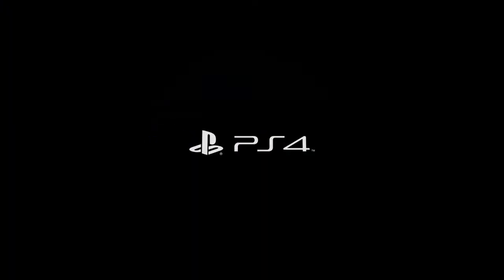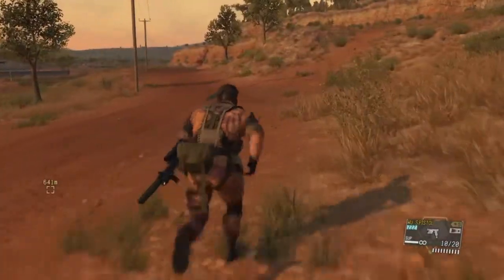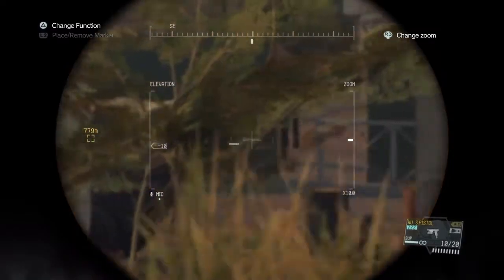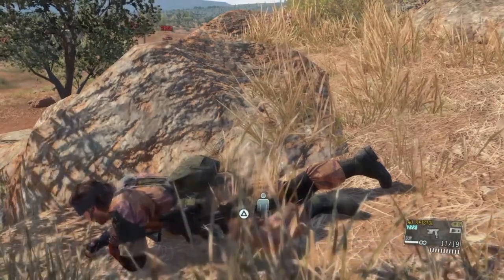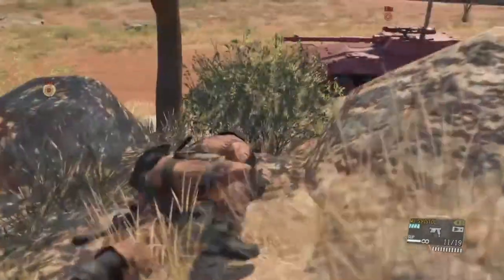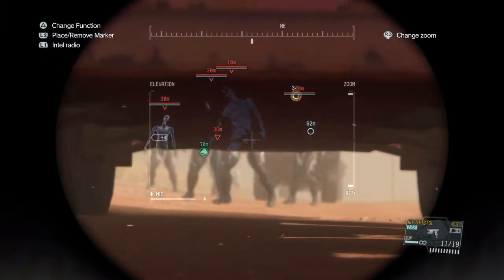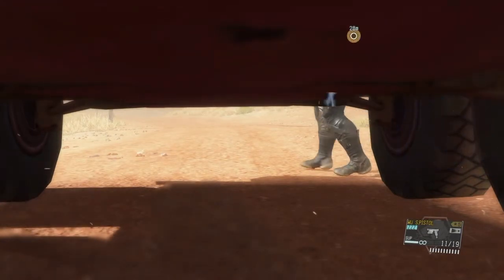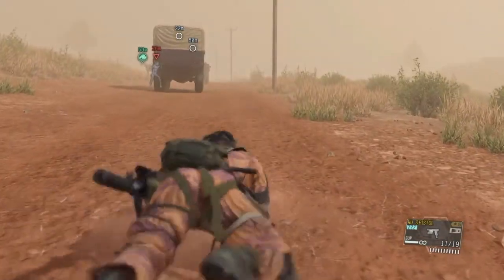Extreme traders caravan no traces